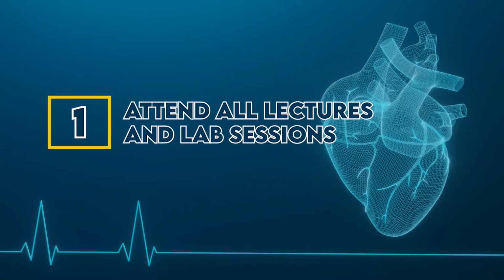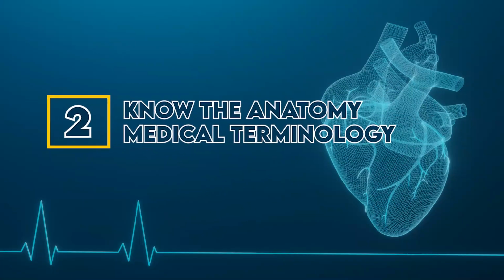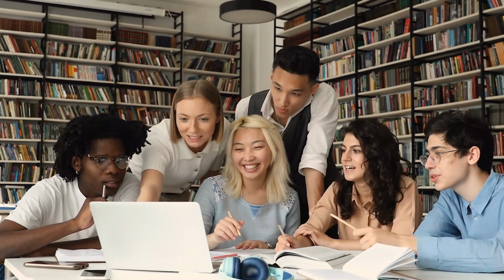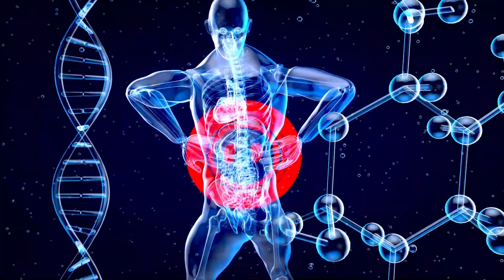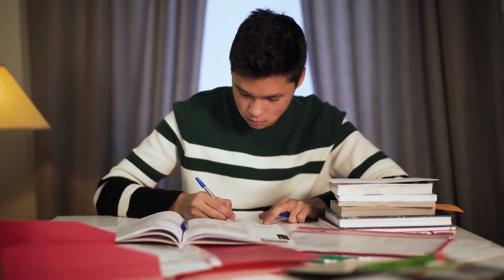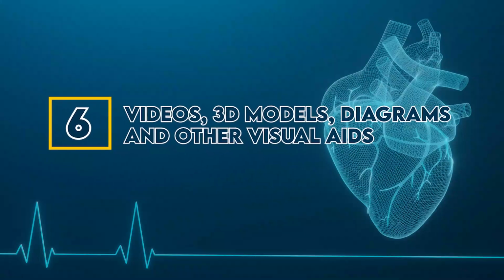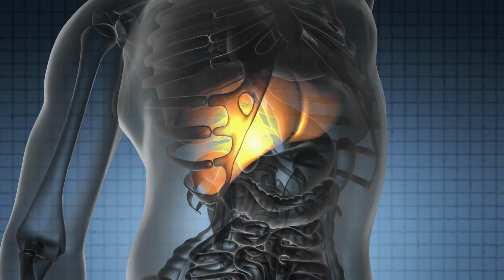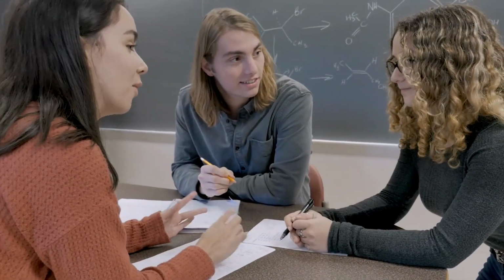9 Tips For Learning and Passing Anatomy and Physiology Exams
// 🔥   👇🏼  Recommended Anatomy & Medical Terminology Books👇🏼

🔲 Anatomy & Physiology For Dummies
🔲 Gray's Anatomy For Students
🔲 Anatomy Flash Cards
🔲 Netter's Atlas of Human Anatomy
🔲 Quick Medical Terminology
🔲 Medical Terminology For Health Professionals
🔲 Medical Termiology Flash Cards
🔲 Medical Terminology: The Best and Most Effective Way to Memorize, Pronounce and Understand Medical Terms

🔥 🔥 🔥   The #1 Human Anatomy & Physiology Course !  🔥 🔥 🔥

🔥  The #1 Provider of Exam & Test Prep Online For Medical & Healthcare Students! 🔥

▼ ▽  Pass Your Healthcare or Medical Exam, Faster Than You Ever Thought Possible, Even If You Suffer From Test Anxiety  ▼ ▽